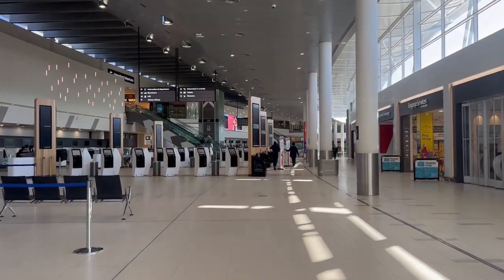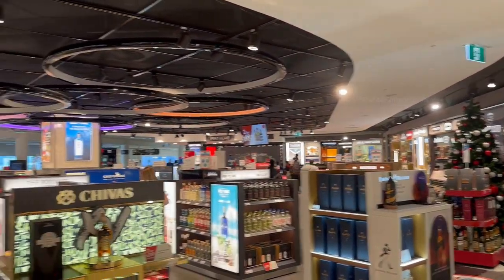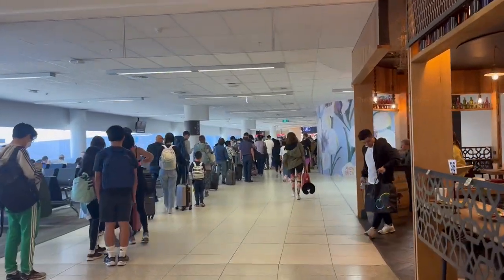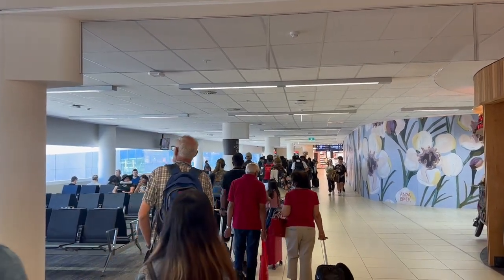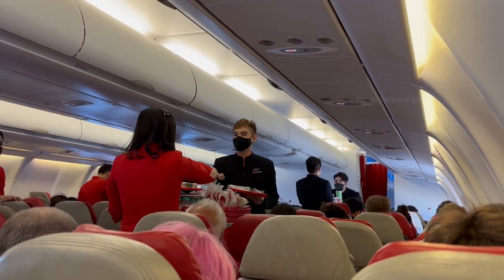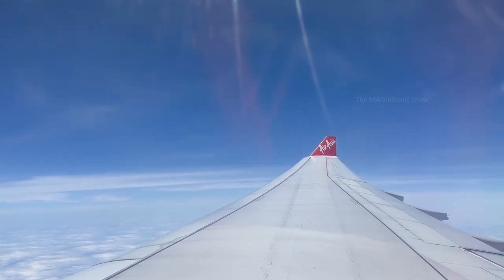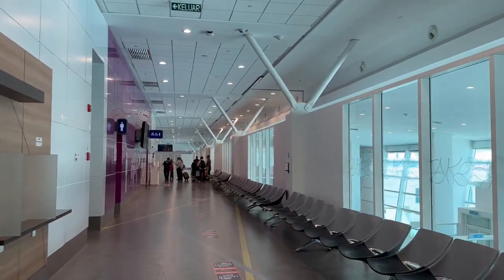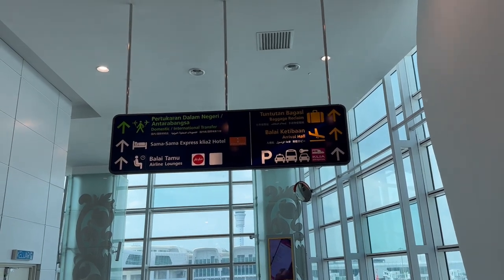Australia to Malaysia Flight Journey | AirAsia experience | The MAGnificent Show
Hi Everyone!

In this video, I have filmed my flight journey from Perth, Australia to Kuala Lumpur, Malaysia. You can watch my entire flight experience and AirAsia services in this video.